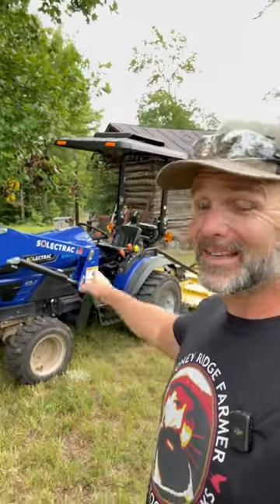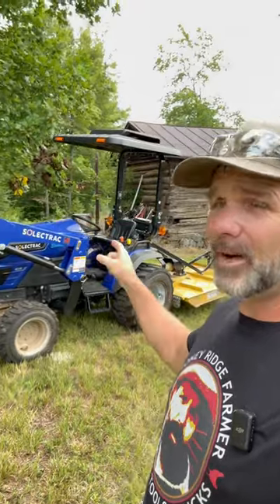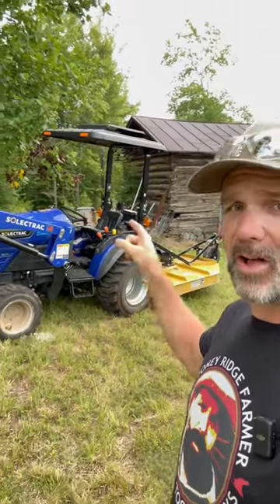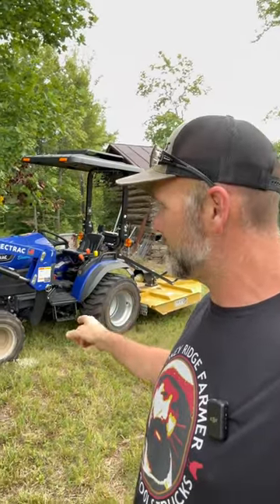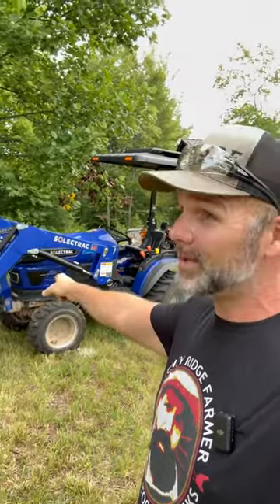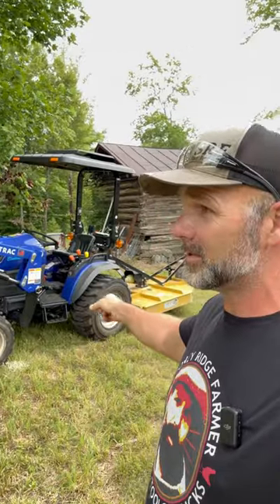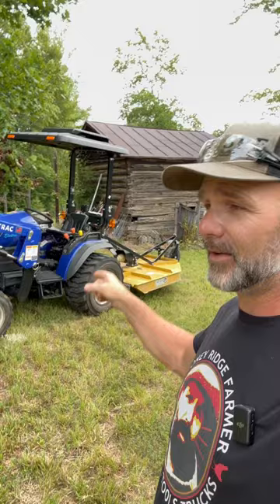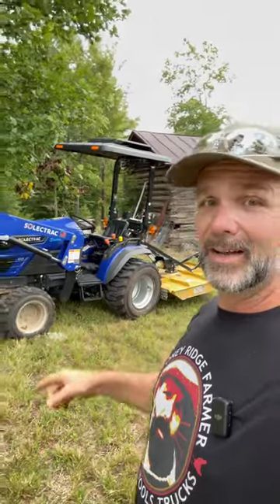Ever Seen An Electric Tractor?